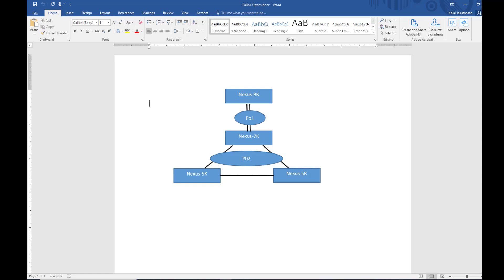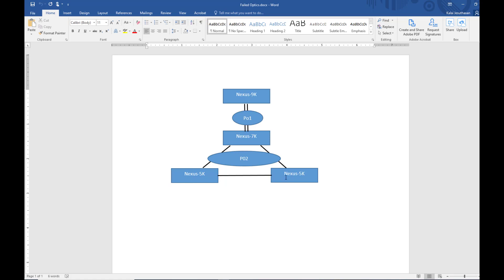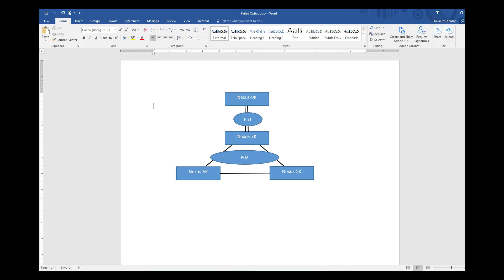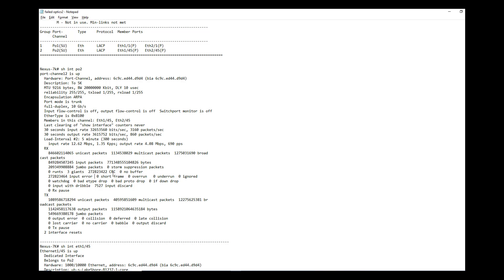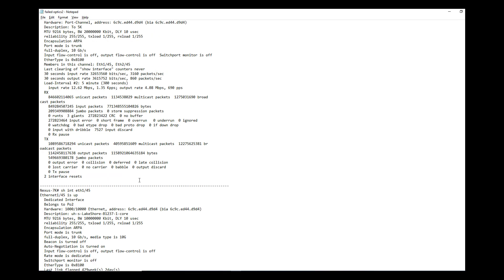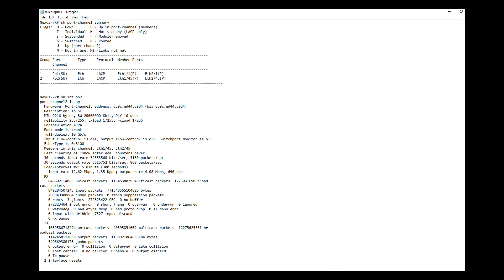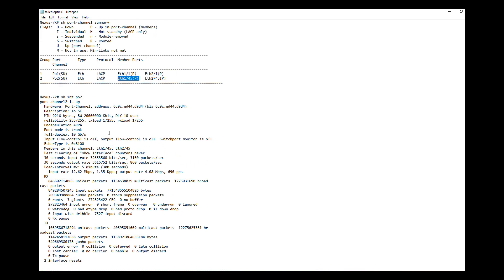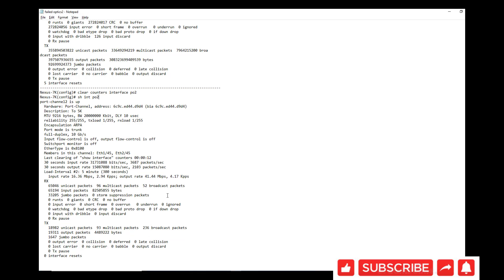Troubleshooting network connection issue - Data Center Networking - Identify failed links/optics